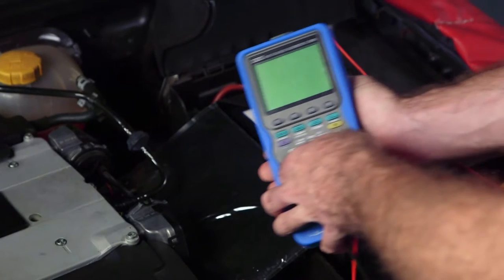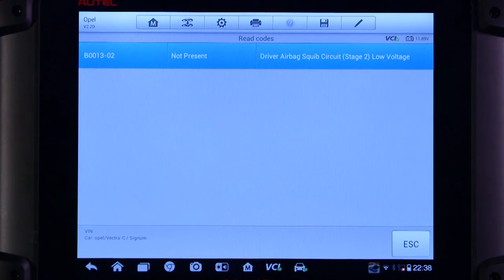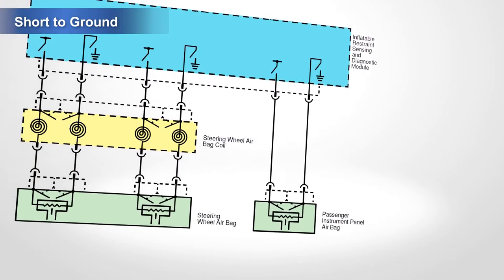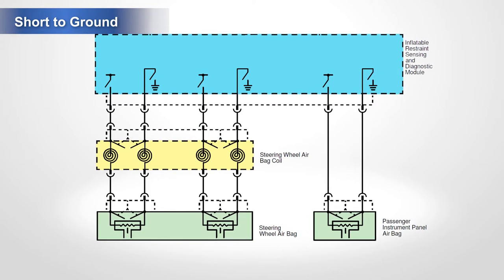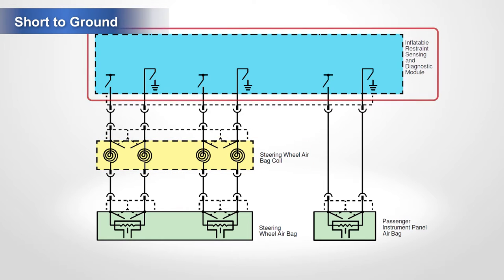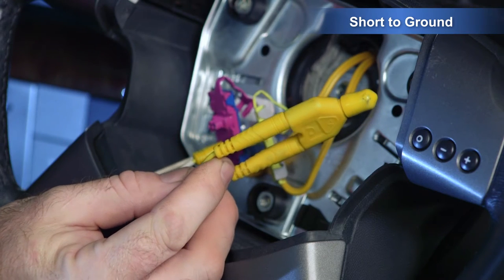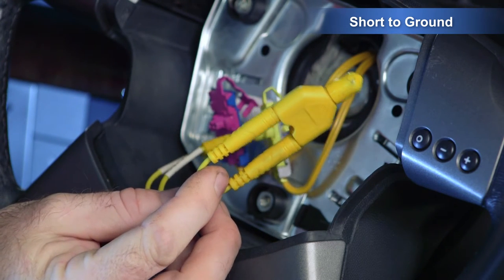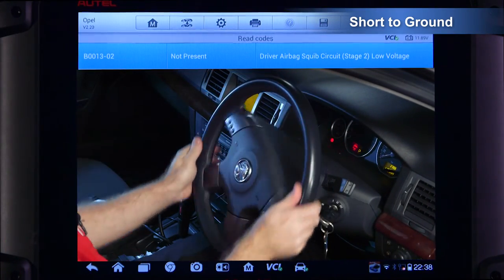SRS Airbag Shorts to Ground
This video is an extract from the AutoMate Body & Chassis Diagnostics training module covering SRS Airbag Shorts to Ground. This module has been designed to provide you with the skills and understanding of the safety precautions and procedures required when diagnosing SRS Airbag short to ground circuit faults.

Some highlights from this module include:

• Best practices to safely approach the diagnosis of SRS Airbags
• Effectively use a scan tool to assist with diagnosis
• Demonstrate a clear and safe diagnostic path in diagnosing SRS Airbag short to ground